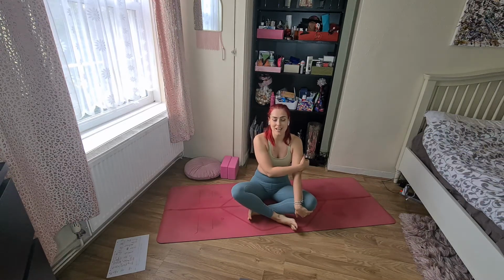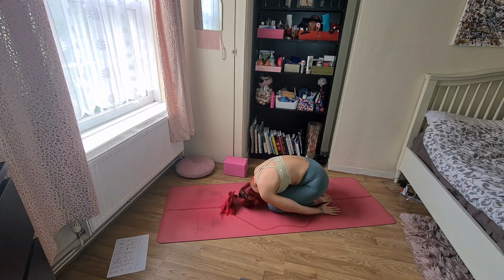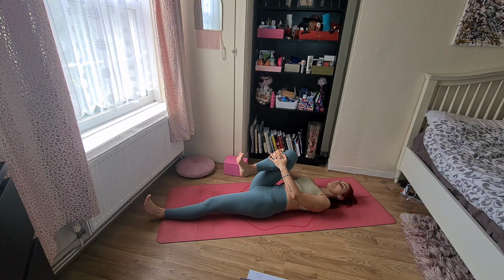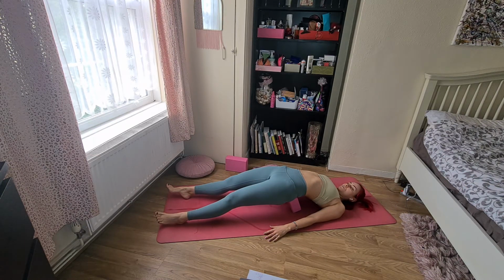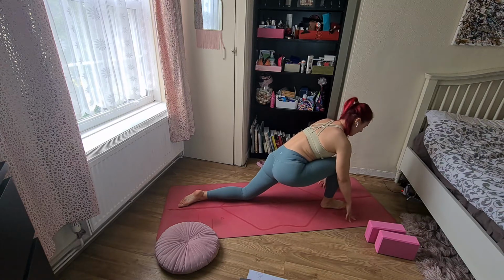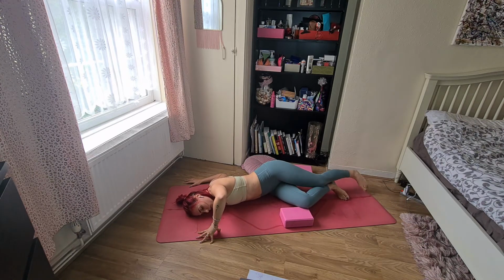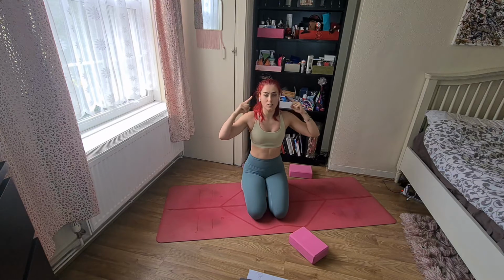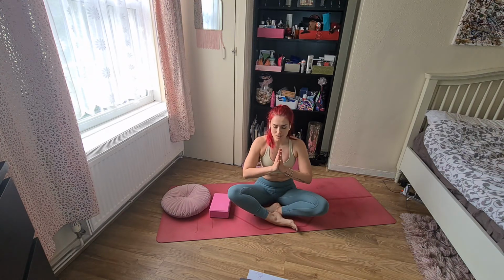YIN - "IMPROVING THE POSTURE"